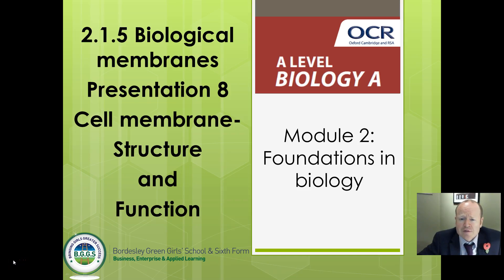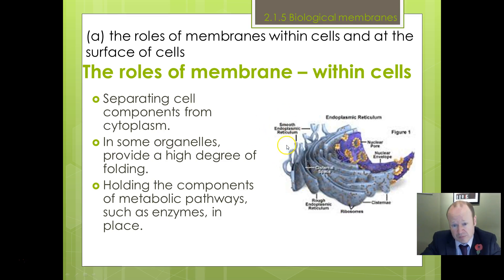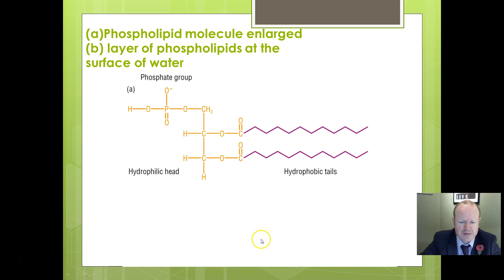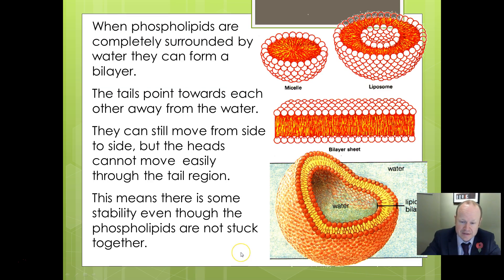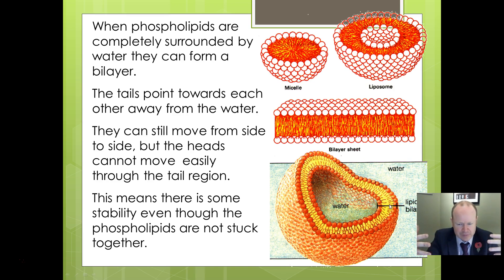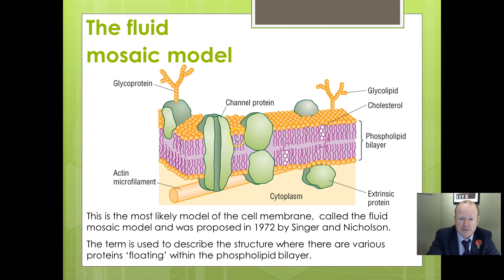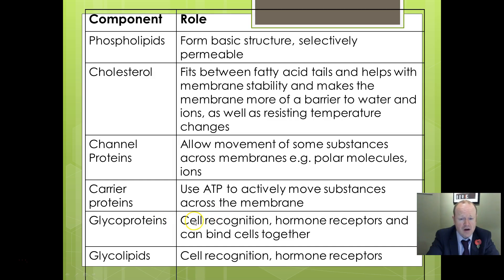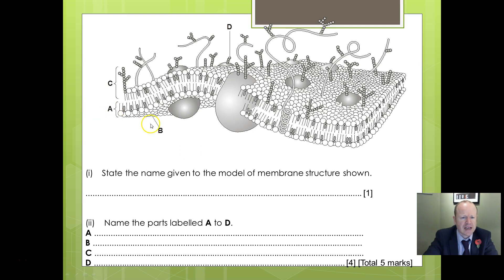OCR Biology 8 Cell membrane structure and function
Video of presentation for OCR Biology Module " Foundations in Biology, section 2.1.5, discussing both the structure and function of cell membranes.